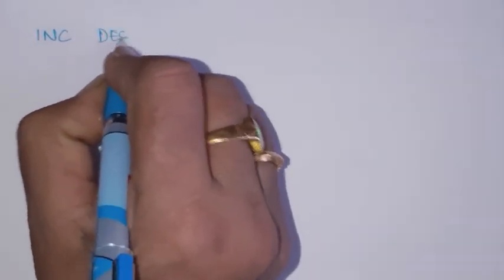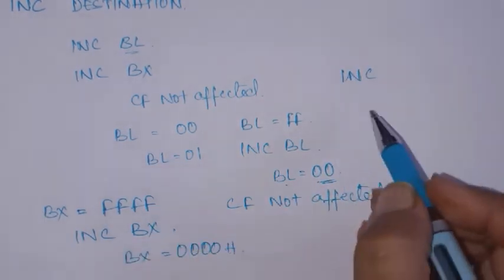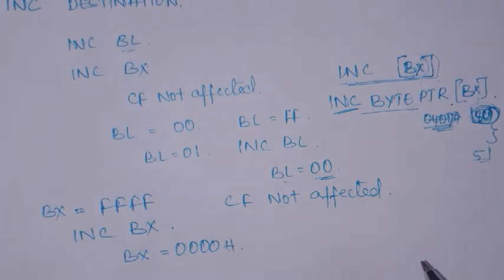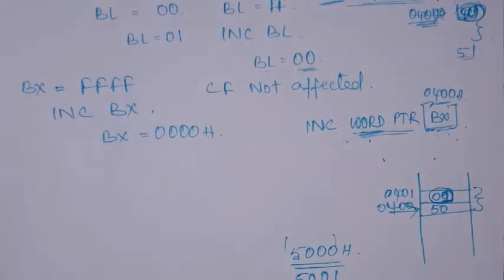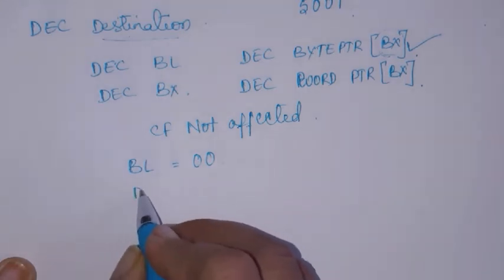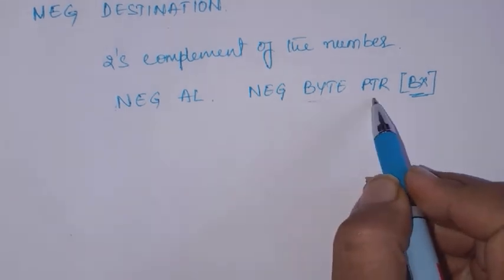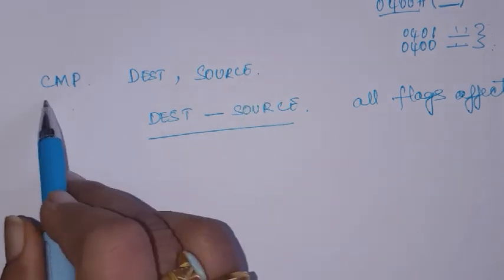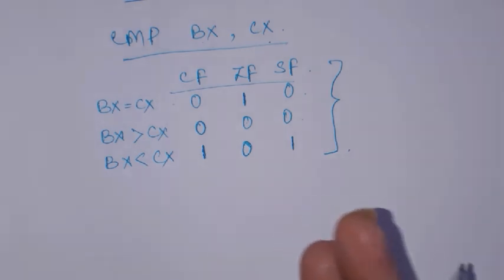ARITHMETIC INSTRUCTIONS INC, DEC, NEG, CMP | MPI | By Vijaya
ARITHMETIC INSTRUCTIONS INC, DEC, NEG, CMP